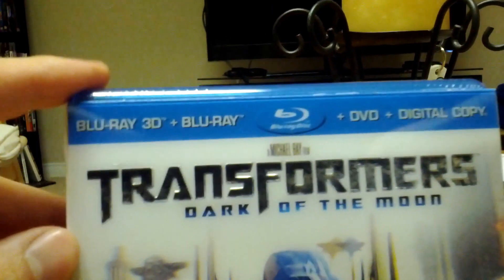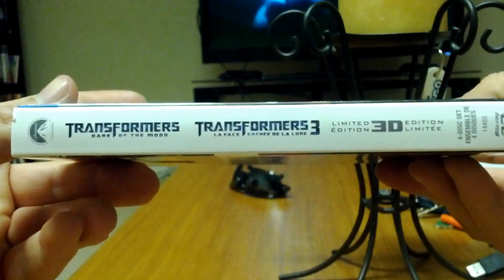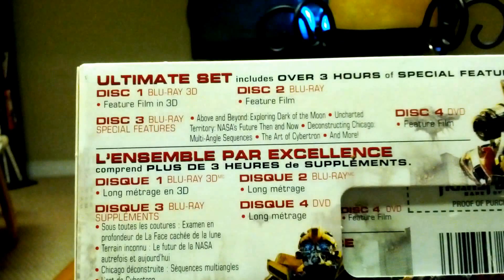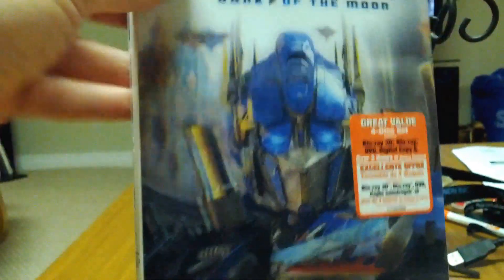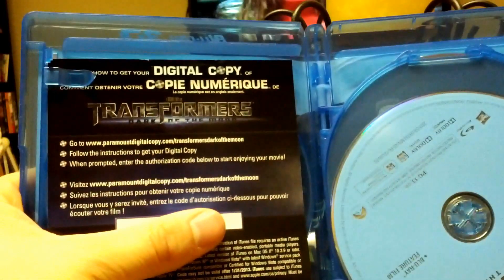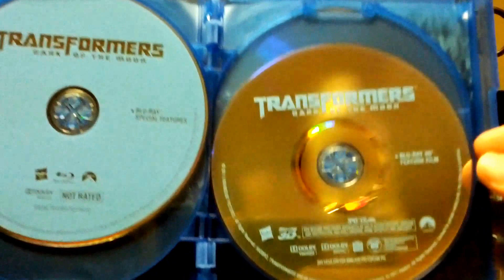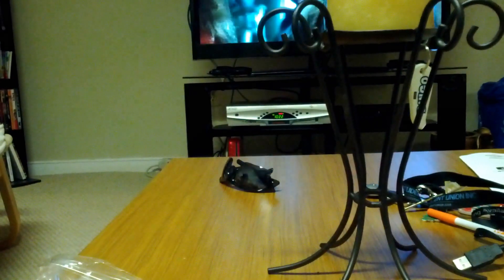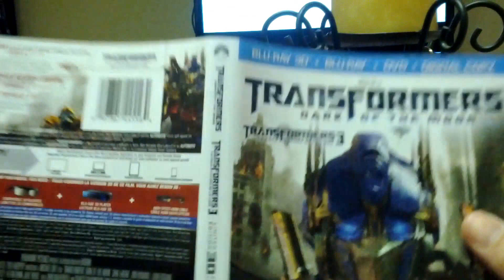Transformers Dark Of The Moon Limited 3D Edition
Unboxing the new Ultimate 3D edition of Transformers Dark Of The Moon